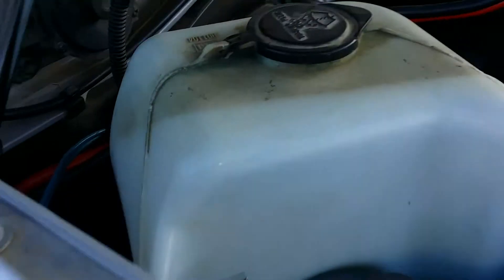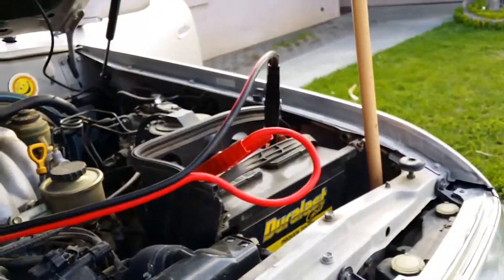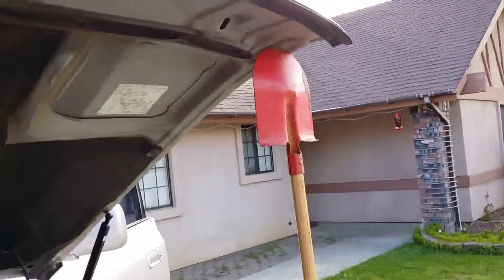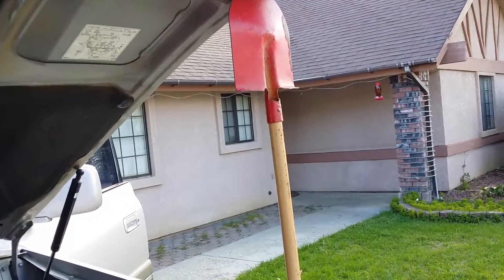Twin ARB Air Comp behind seat Fj80 Fzj80 Lx450 80 series